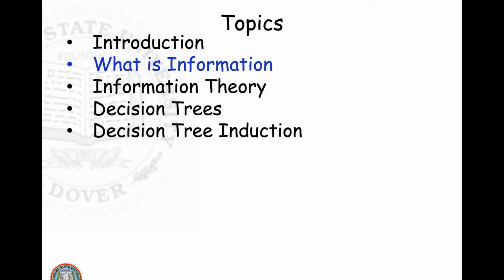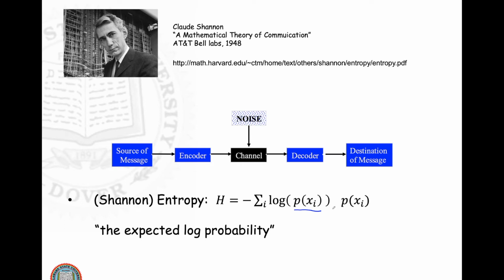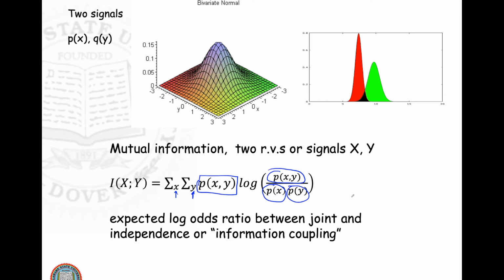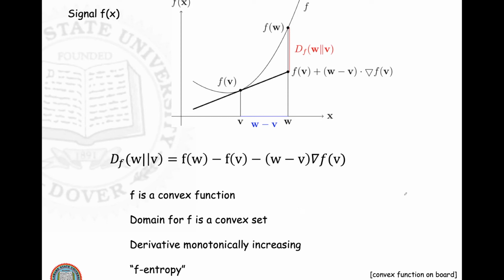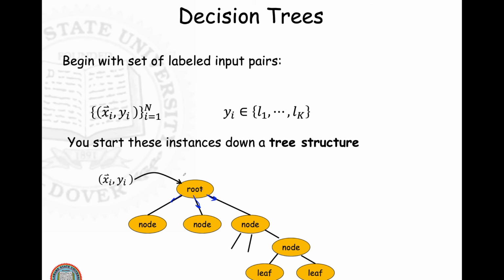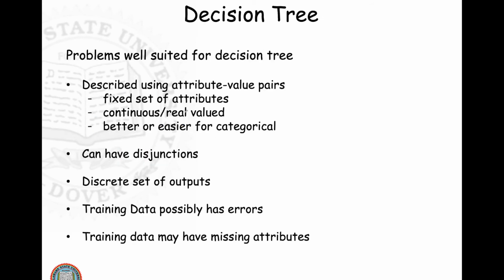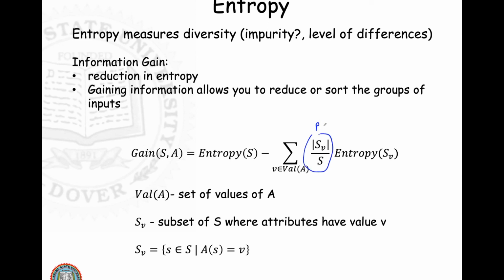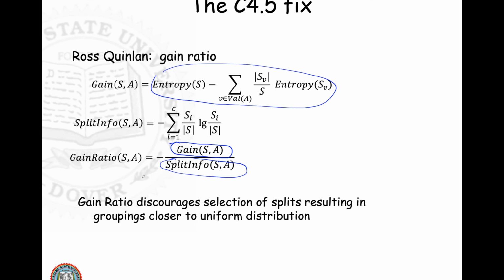Pattern Recognition, Fall 2020, Lecture#20, 5 Nov 2020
In this module we turn our attention to Decision Trees.  In order to do so, we begin with discussion on information, it measurement, and information theory concepts.  From that we examine Decision Trees and their semantics.  Then we describe Information Gain,  Split Information penalty, and Gain Ratio in the context of the ID3 and C4.5 Decision tree induction algorithms.